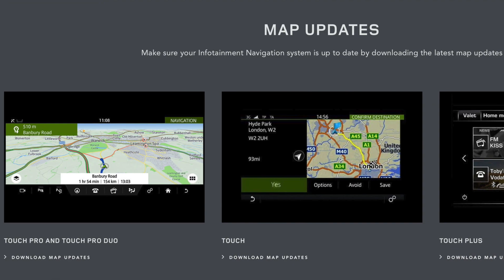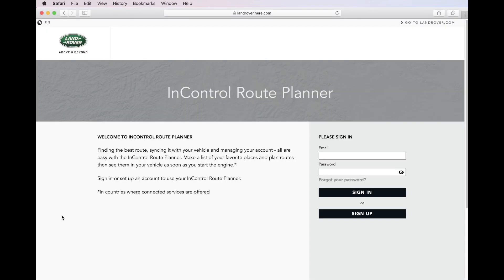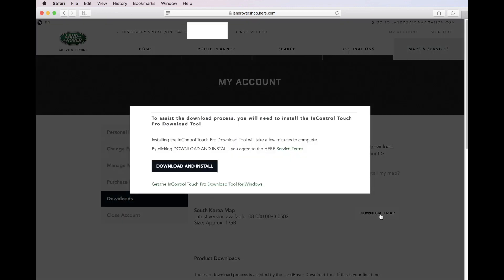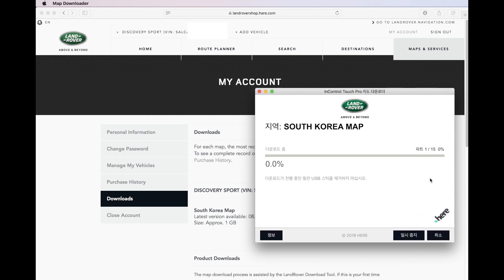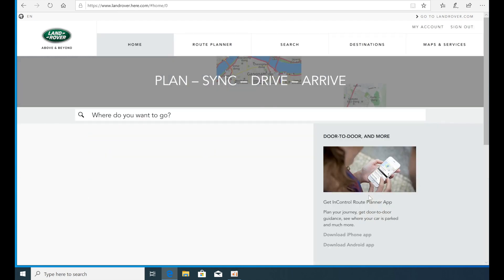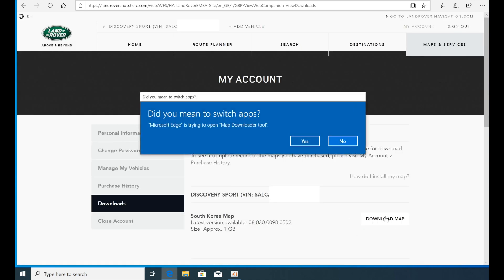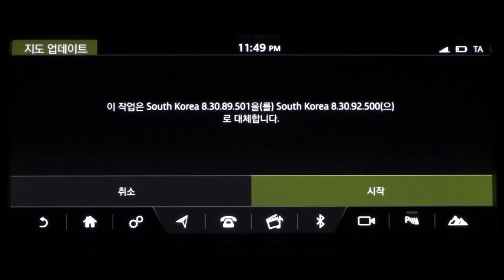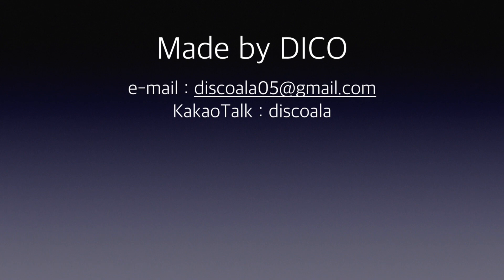How to Download & Update Land Rover Navigation Map - Here Map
How to download and update your Land Rover Navigation Map.

You need to download it from your PC to USB from the Land Rover Here Map homepage and update it on your vehicle.

USB condition
- 3.0 or higher
- 32GB or less capacity
- FAT 32 format

To download the map, you need to register your account and log in to your car to synchronize.

After you plug in the USB to your car and start navigation, the update screen appears.
After updating, simply un-plug the USB and start navigation again.